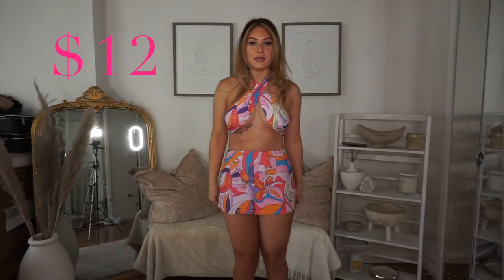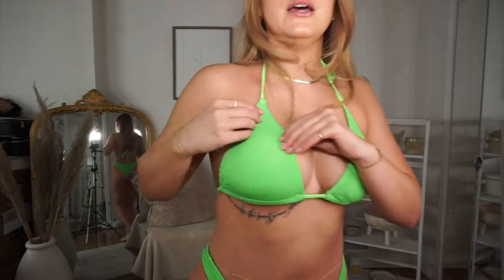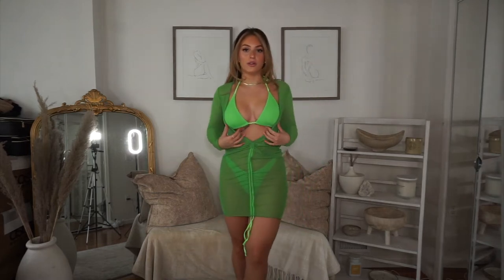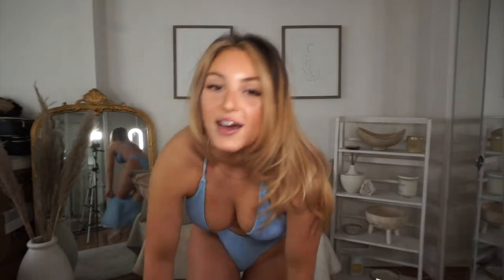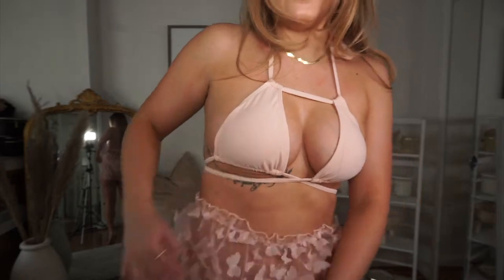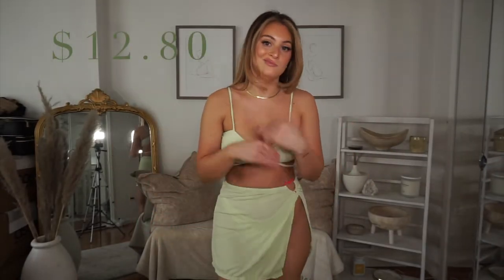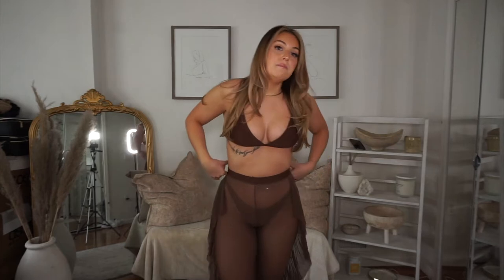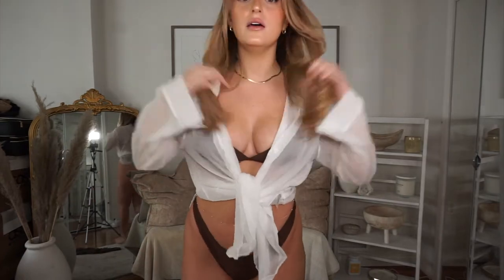TRYING ON SHEIN 3 PIECE BATHINGSUITS BIKINI SO SEXY Haul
meaning
견인을 시도
n번방
발로란트
손예진
Hi guys! All sets are a medium besides the last shirt at the end (LARGE)

LINKS TO SHEIN SETS!